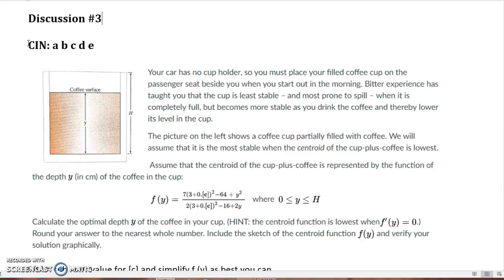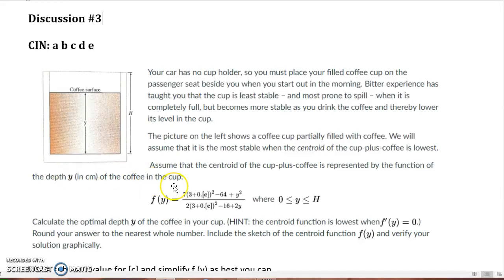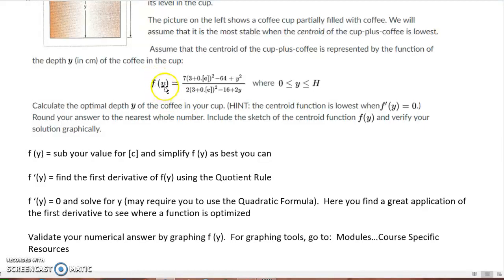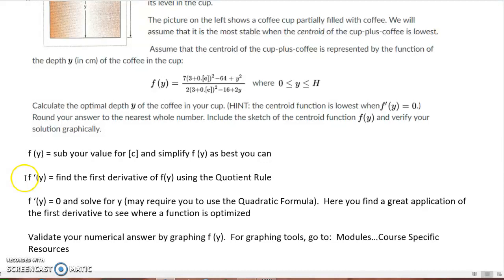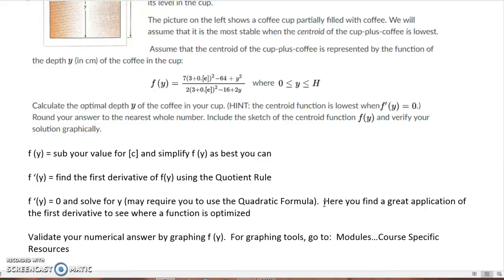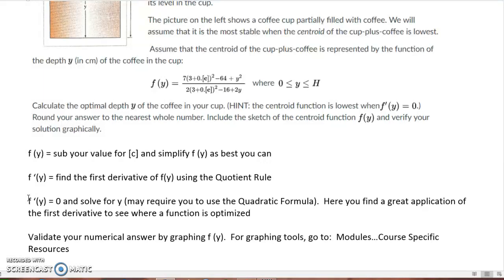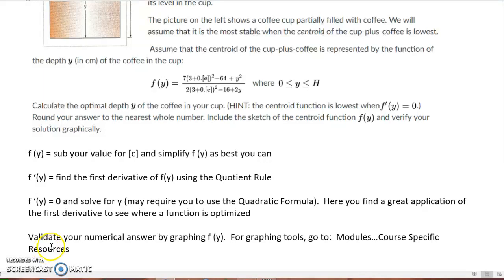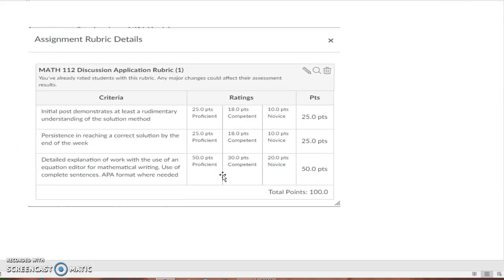ERAU Week 3 Discussion